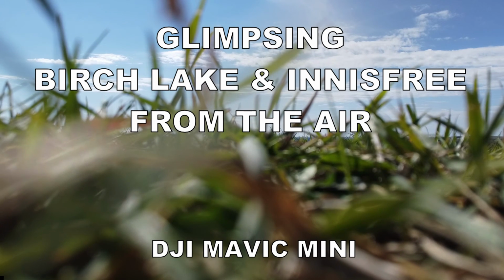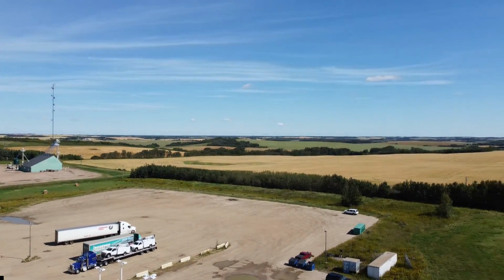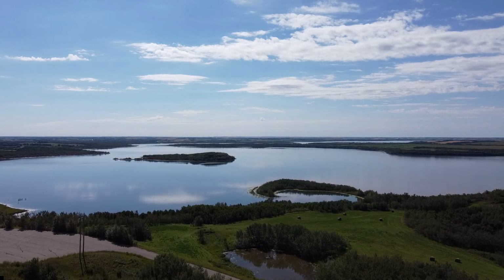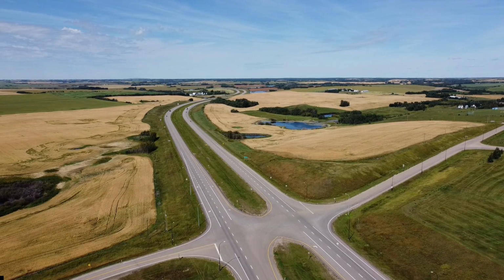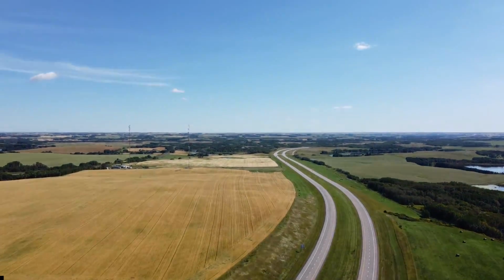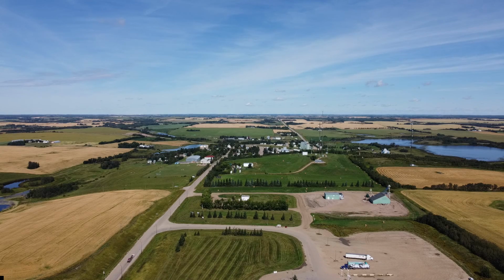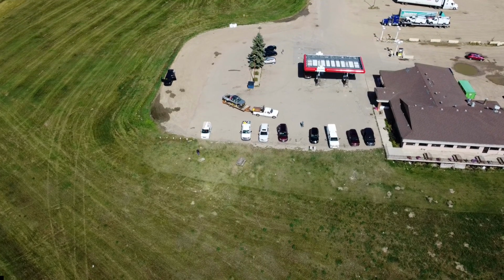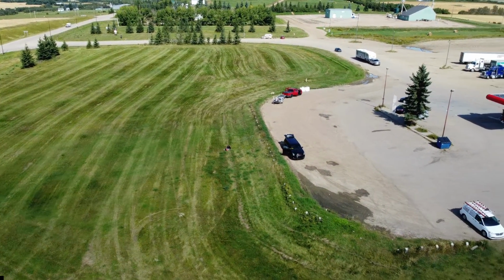GLIMPSING BIRCH LAKE & INNISFREE - DJI MAVIC MINI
Was traveling back home from Vermilion and thought it would be cool to shoot the lake and glimps at Innisfree. Did not get as much range as I would have liked likely due to the powerlines and ll the signals from the towers.

Nevertheless, it was a nice flight, got to see Birch lake and Innisfree Alberta from the air. Hope you enjoyed the views!